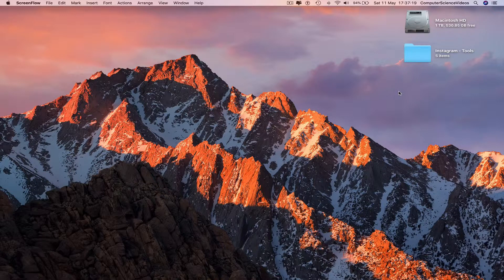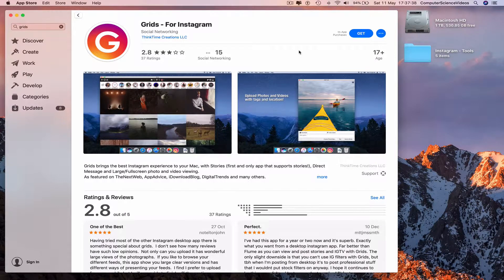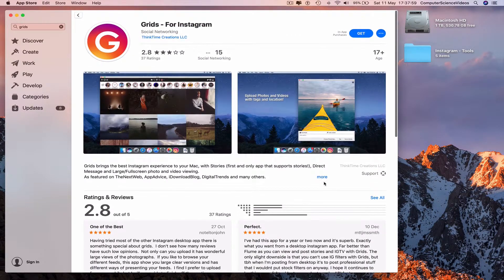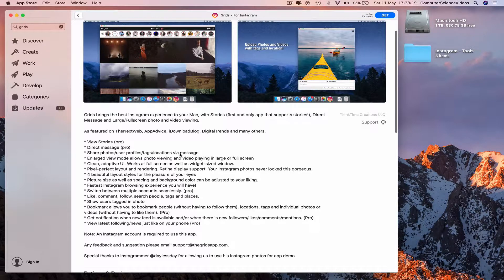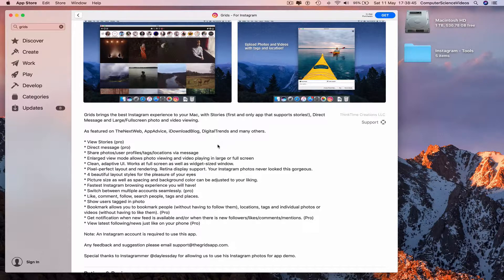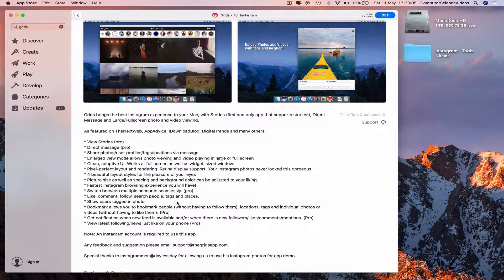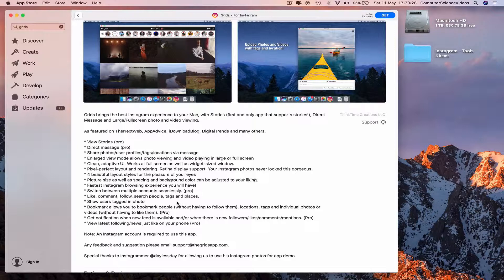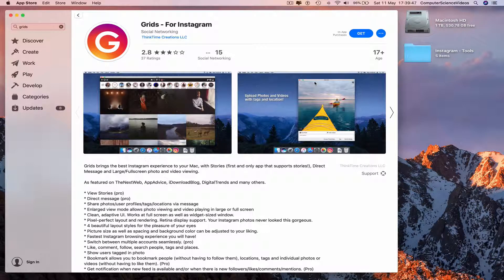How to USE Instagram on a Computer (GRIDS Application) - An Introduction to Grids | Tutorial 1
How to Use Instagram on a Computer (GRIDS Application) - How To Get Started | Tutorial 1